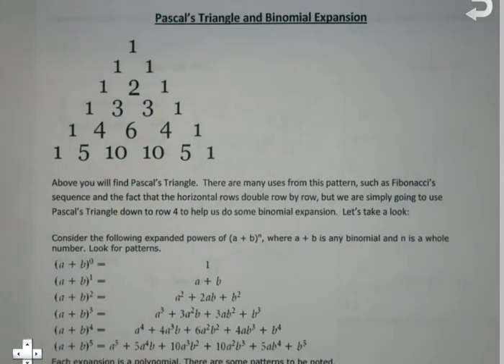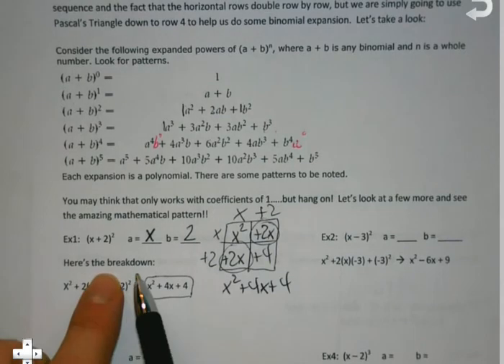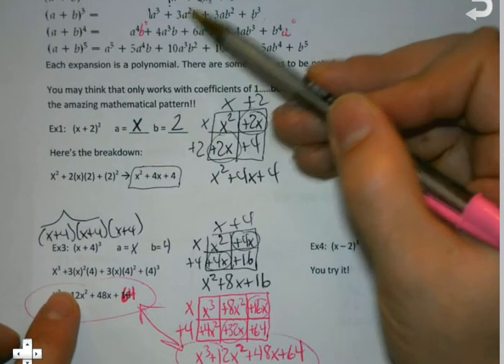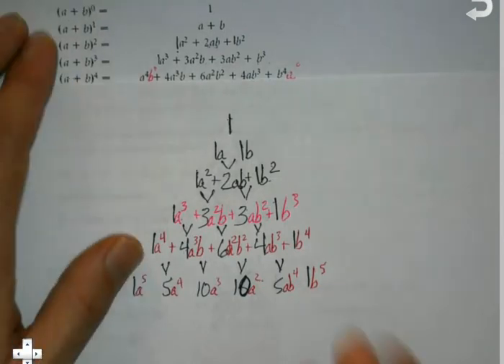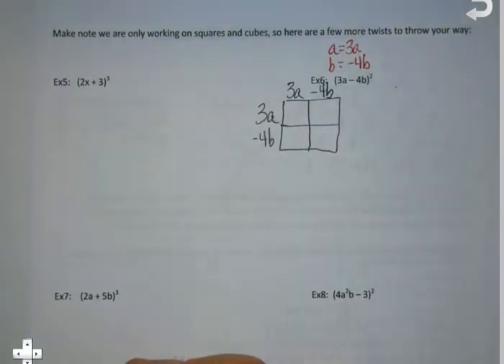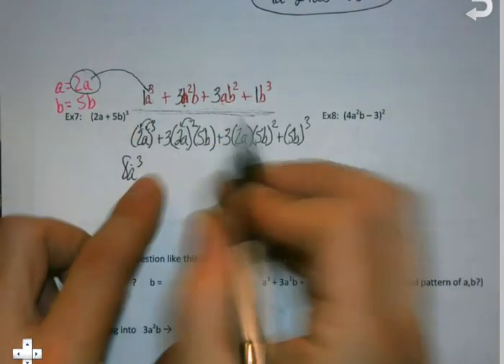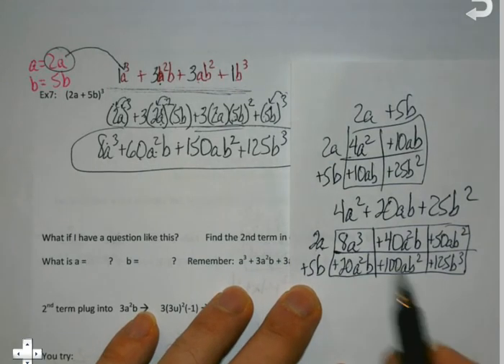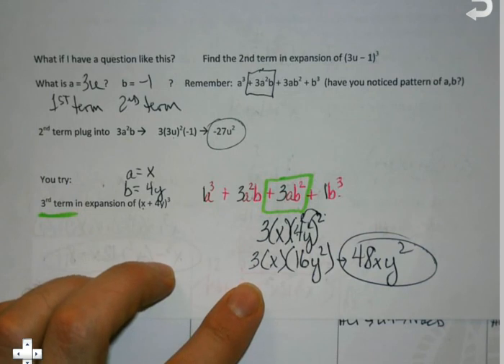Alg 2 - Unit 3 - Pascal's Triangle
Learn about how to use Pascla's triangle to avoid having to spend all of that time FOILing or using box after box. another amazing mathematical pattern!!!